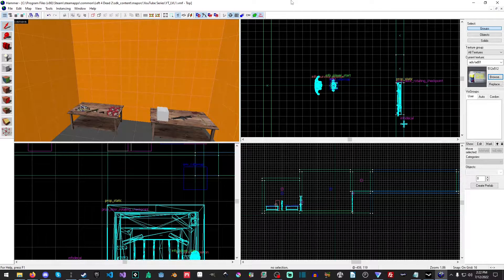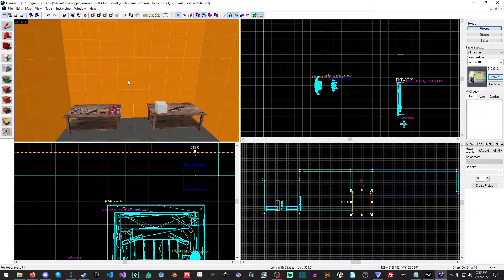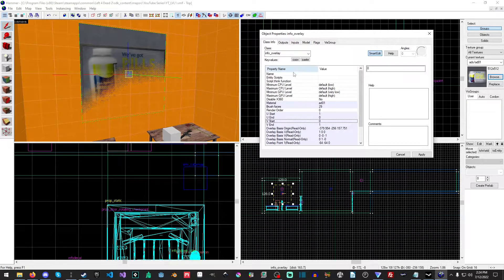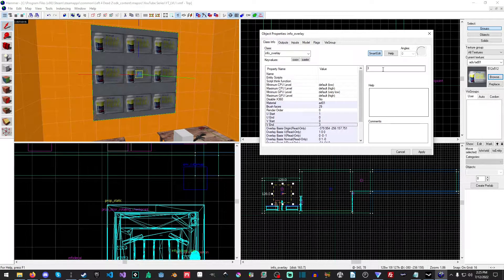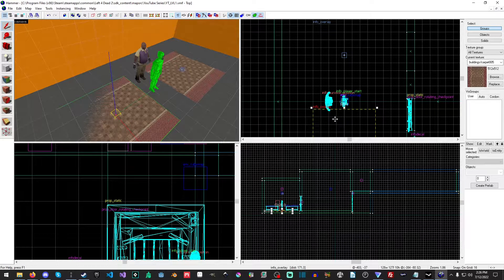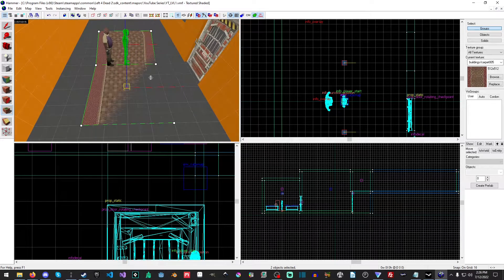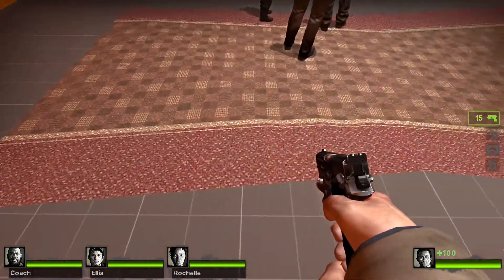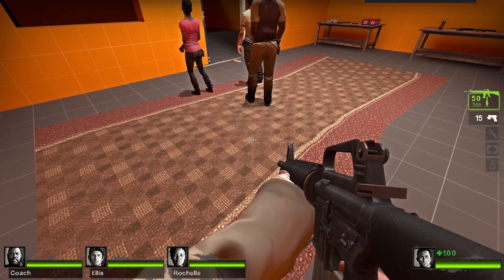Left 4 Dead 2 SDK Mapping Tutorial - Overlays - Tutorial 12 - 2022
Onwards to Overlays in Left 4 Dead 2 Mapping! Overlays work like decals but are more flexible and more expensive to render. Advantages definitely outweigh the disadvantages but as always use them when you need too and don't go insanely crazy.

*** Chapters ***
00:00 - Intro
0:56 - Overlays
02:25 - Tiling Overlays
03:20 - Resizing/Merging Overlays
05:55 - Outro